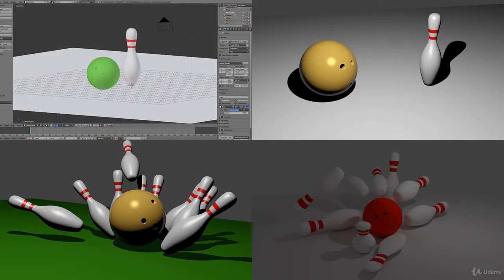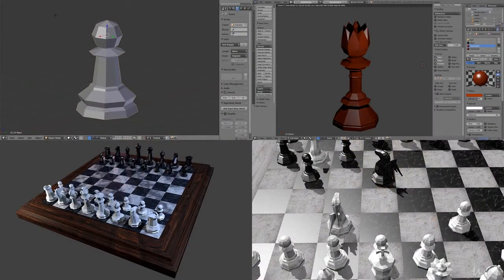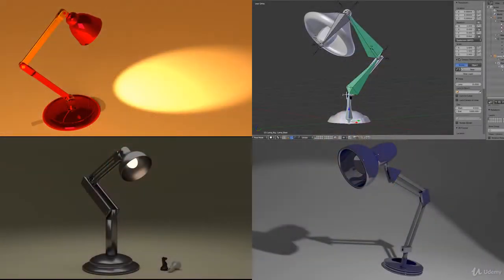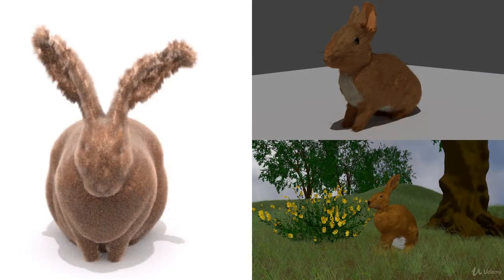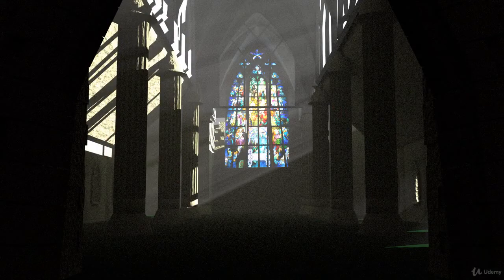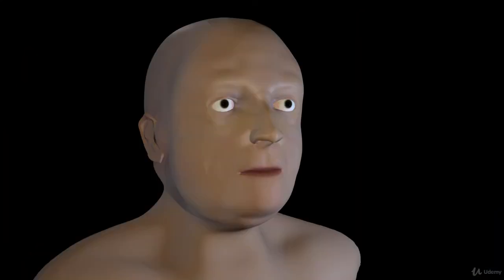Complete Blender Creator: Learn 3D Modelling for Beginners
Use Blender to create beautiful 3D models for video games, 3D printing, house design etc. No prior knowledge required.